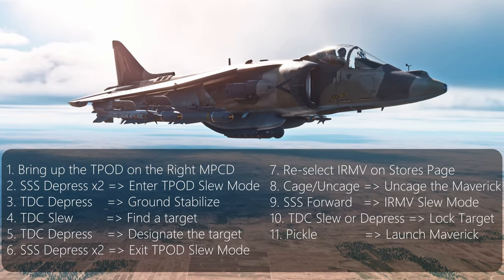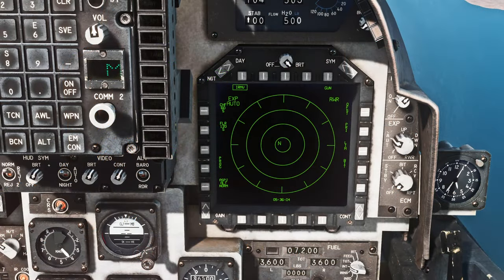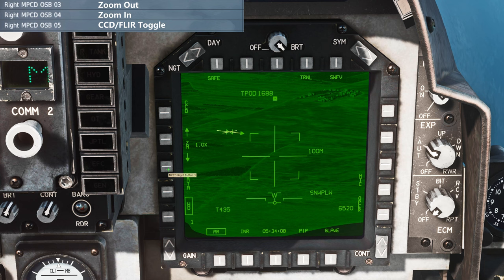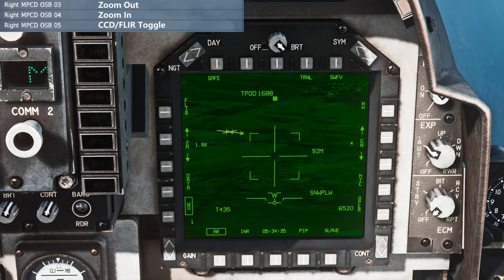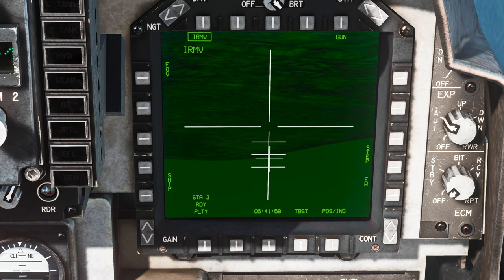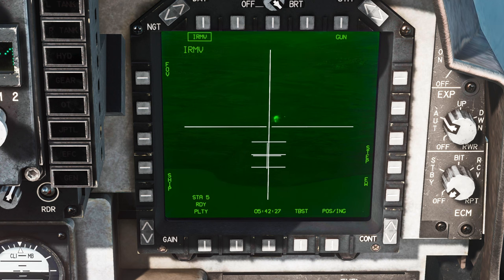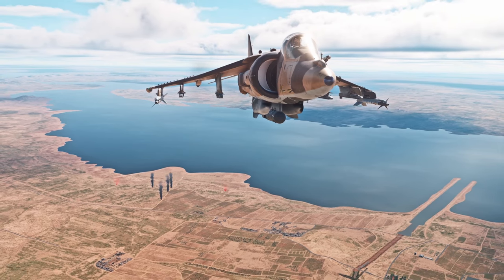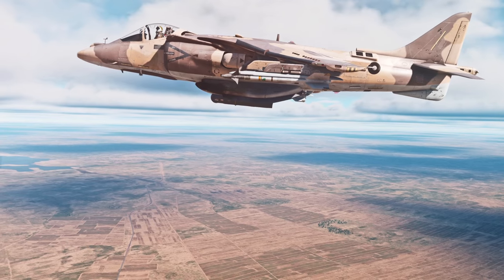DCS A/V-8B: Using IR Mavericks with the TPOD (Updated Version)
This is an updated tutorial for using IR Mavericks with a TPOD in the A/V-8B Harrier. My original tutorial quickly became inaccurate when RAZBAM Simulations made changes to the IR Mavericks and how they function to be more accurate to the real plane. This lead to confusion and frustration from people who found my video as the steps no longer matched what they were seeing in their game. Hopefully this video can rectify that.

00:00 - Intro
00:52 - Arming the correct missiles
01:10 - Cooling the Mavericks
02:08 - En route preparations
03:23 - How Sensor Select works in the Harrier
04:19 - Designating targets with the TPOD
07:22 - Differences from last time
08:32 - Using the Maverick Seeker Head
09:40 - Designating and shooting a target with the Maverick
10:56 - Followup shots in the same area
12:27 - Followup shots in a new area
14:43 - Using mavericks from the HUD
16:02 - Demo: Single pass 4-maverick ripple
19:24 - Outro
19:50 - End Screen